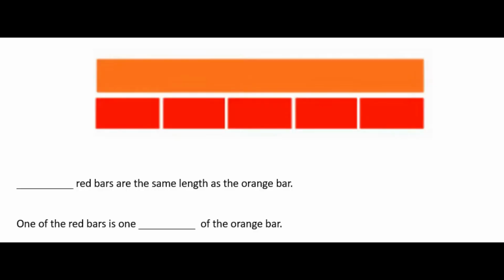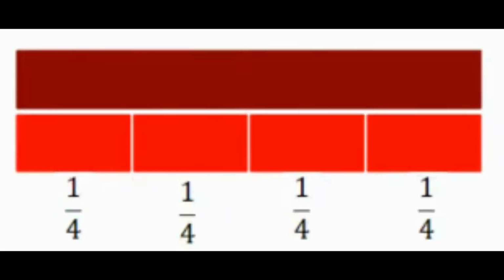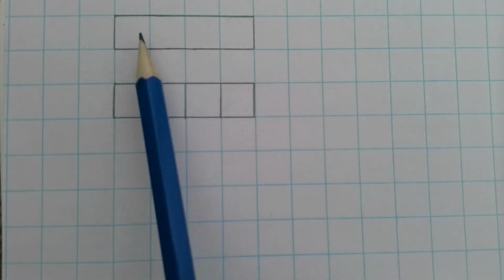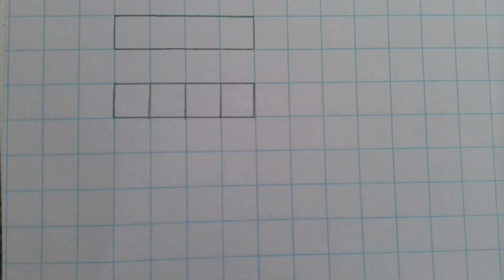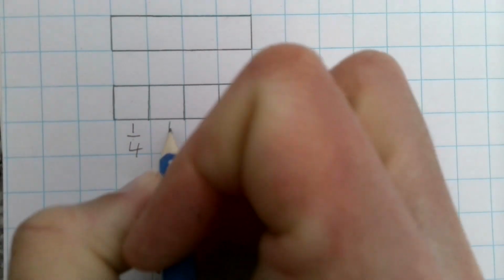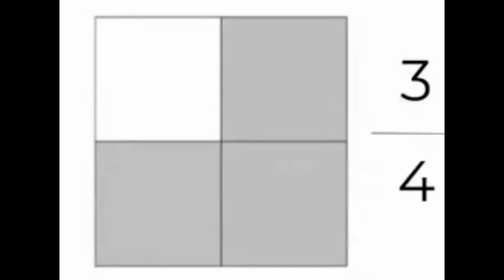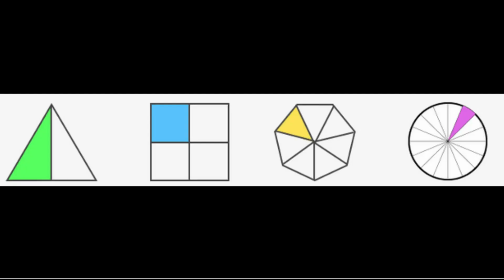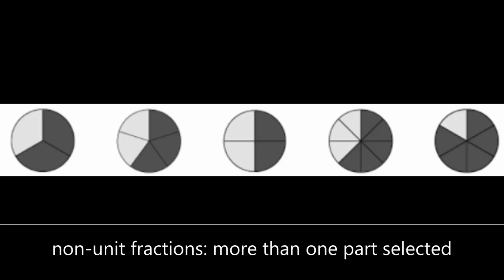Wednesday 13th May - unit and non-unit fractions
This video is for Year 3 children to identify and describe unit and non-unit fractions.